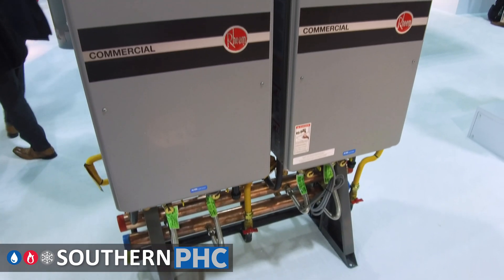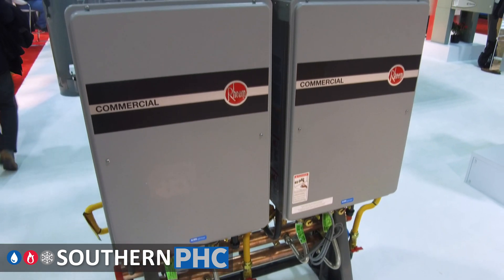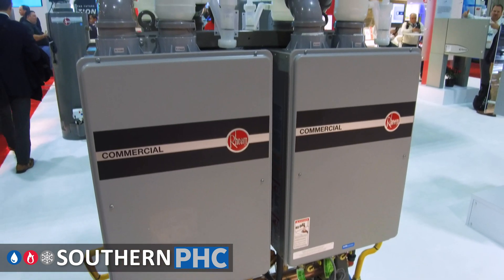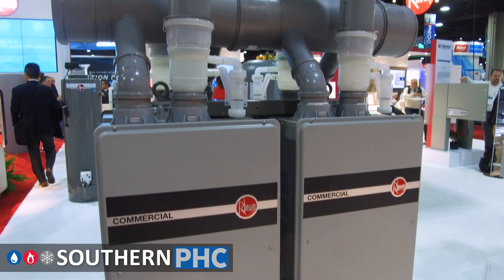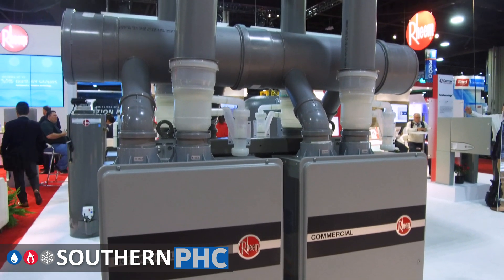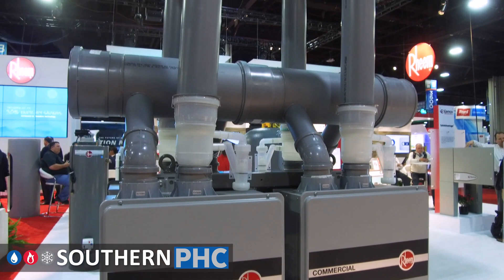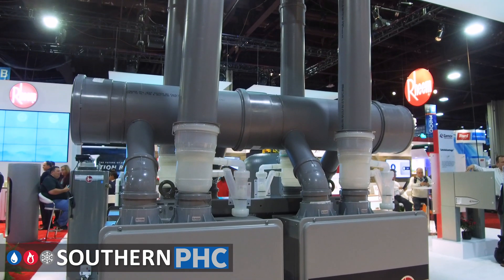Solved! Rheem Commercial Tankless Solution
PROBLEM: Condensate is acidic and has to be neutralized before it drains.

SOLUTION: Rheem Commercial Condensing Tankless Water Heaters have a built-in condensate neutralizer so water can be drained without the risk of corrosion.